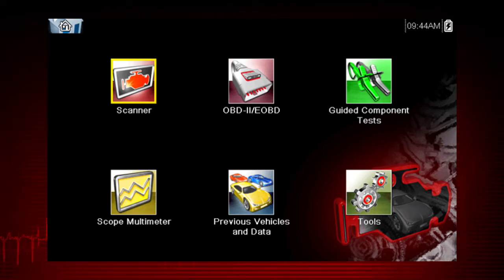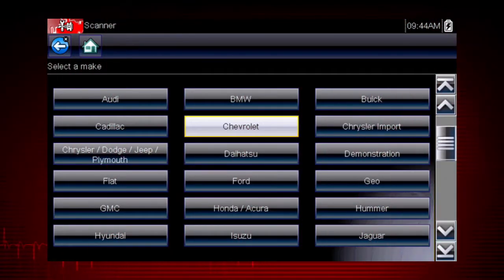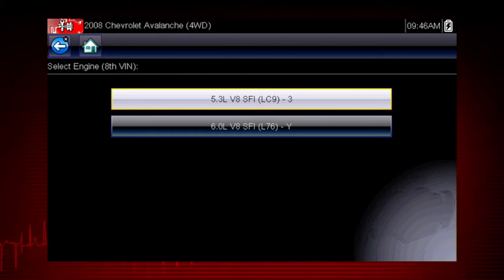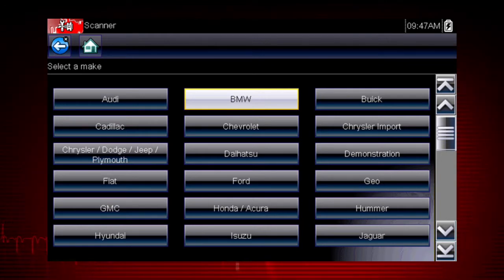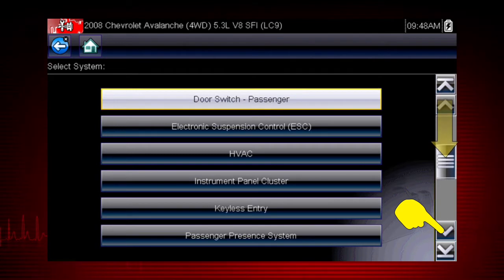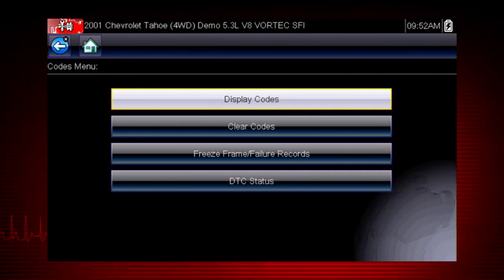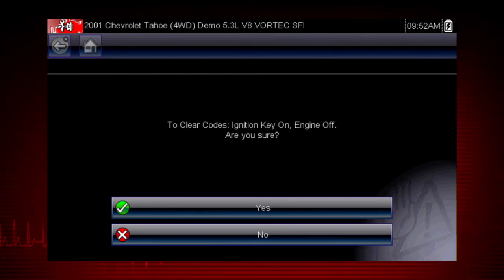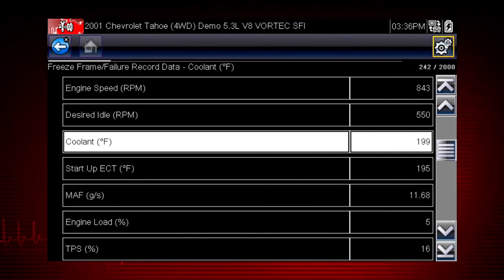Vehicle ID & Scanner Codes: MODIS Ultra™ (Pt. 2/11) | Snap-on Training Solutions®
The first step in any vehicle diagnosis process is to verify the vehicle ID correctly. In this tutorial, we'll teach you just how easy it can be.